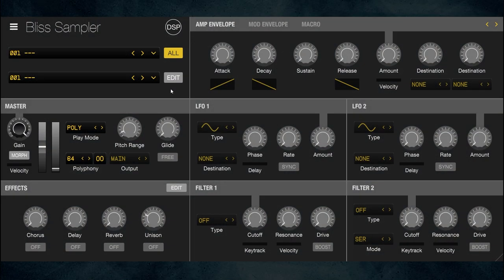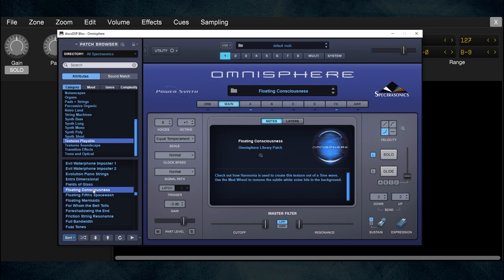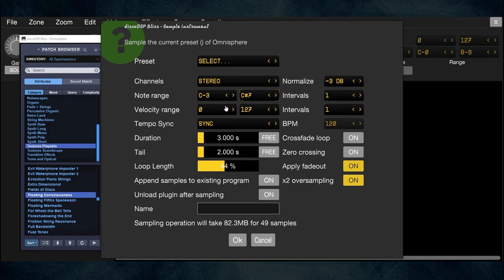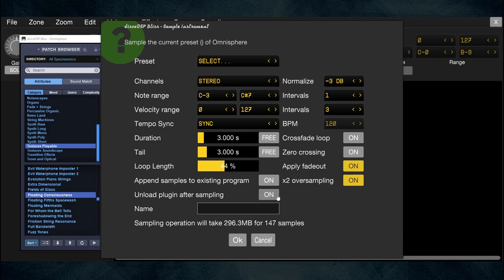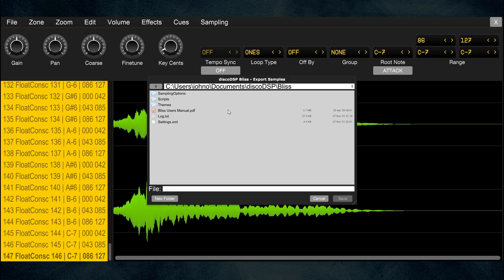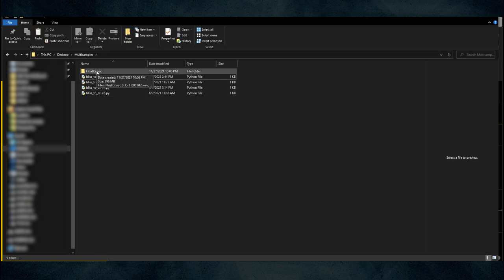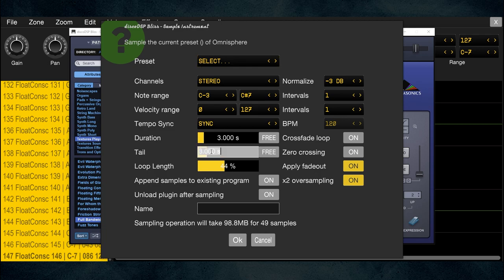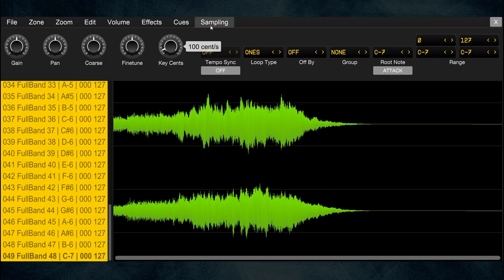Multi-sampling virtual instruments for the Disting EX using Bliss from DiscoDSP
EDIT: April 8, 2023.
The part of this video which talks about using the Python script can be ignored.
Unless things change with further updates from DiscoDSP or Expert Sleepers, the file-naming STRAIGHT out of Bliss is now compatible with the Disting EX. No need for any renaming.
The combination of Bliss (the sampler software from DiscoDSP) and the Disting EX (the eurorack synthesizer module from Expert Sleepers) is a powerful duo if you're trying to multi-sample your virtual instruments. The polyphonic abilities of the Disting EX poly multi-sample algorithm can be fully unlocked if you can cleanly and digitally sample from your favorite VST, VI, AU, or whatever you are using in your DAW.
00:00 - Introduction
00:39 - How to load a virtual instrument into Bliss
03:56 - The sample screen - making choices on what you're going to sample from the virtual instrument
11:15 - Real-time rip of 5 octaves, with one sample per-note and three velocity layers
13:02 - Finished sample recording - time to export wav files
15:40 - Using the Python script to rename the files for Disting EX compatibility
19:32 - Another example of using Bliss to record a virtual instrument
21:35 - Exporting files
22:35 - Using the Python script again
23:17 - Thank you to Andrew Ostler from Expert Sleepers